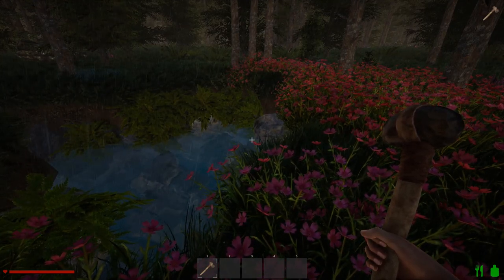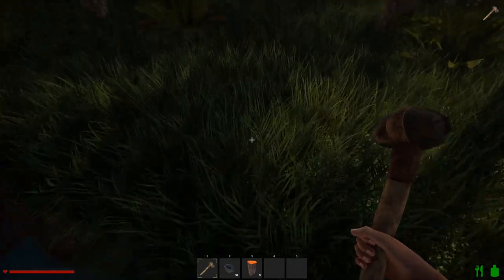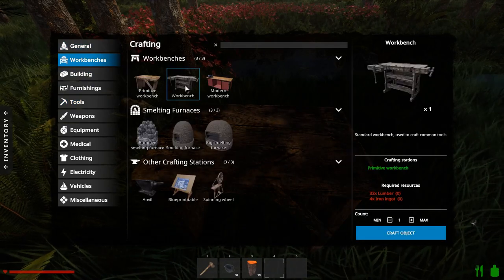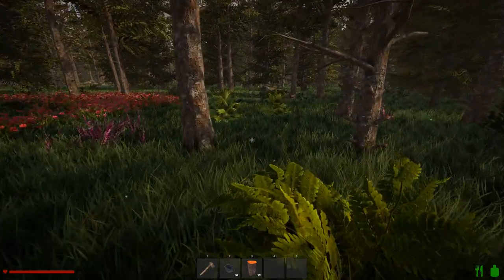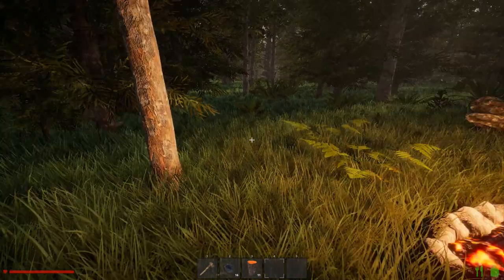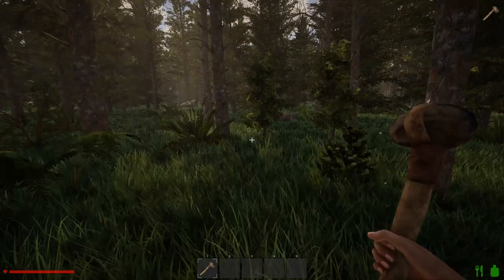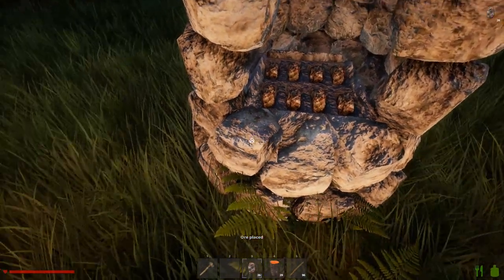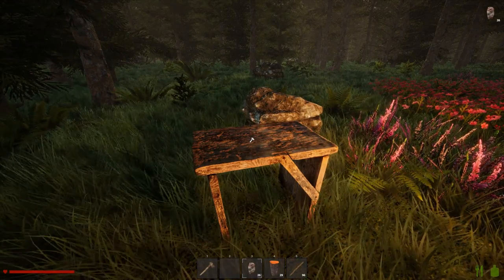Series 2 - The Flat Land Series - Episode 1 : - Rising World Gameplay 2022 Series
Rising World gameplay changes depending on whether you play on completely flat land in the middle of a dense forest or are on an island with hills or mountains as far as you can see.

The Flat Land Series shows how different the gameplay is when you build on entirely flat land. We built a flat world, then traveled to the heart of a big forest within which we built a lake to provide us with all the water we need at home.

Now we need to build the tools we need and go looking for food. and food does appear to be hard to find so we will need to do farming quickly.